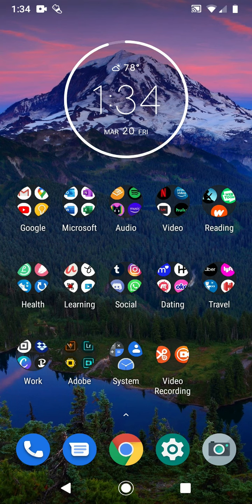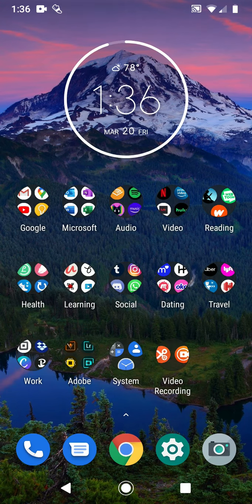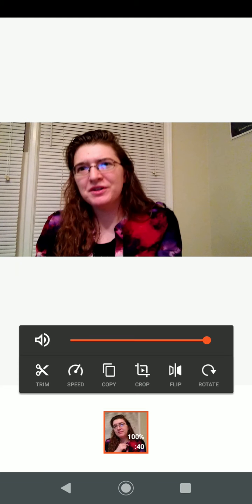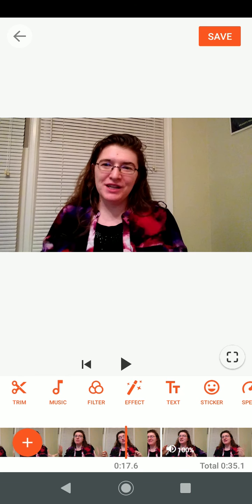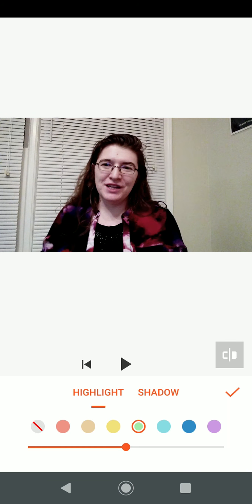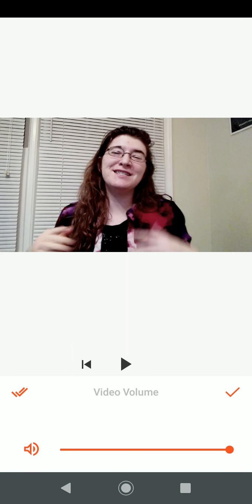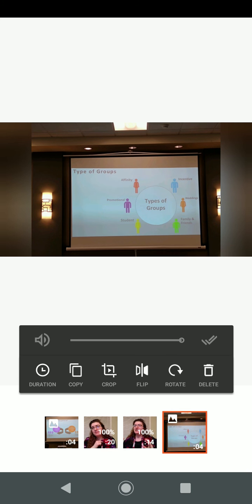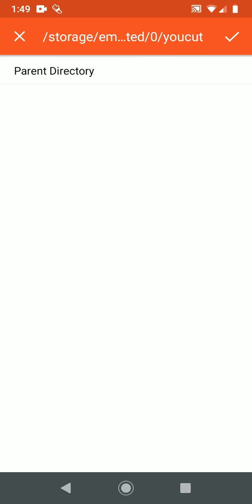Android Video Tutorial (YouCut Basics)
This tutorial will go over the basics of YouCut and how to edit videos on your Android device.